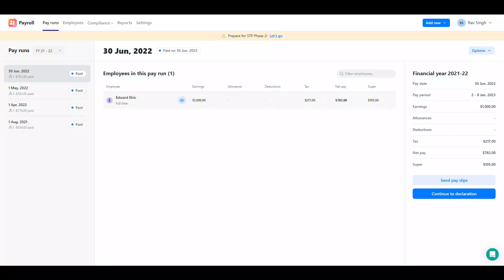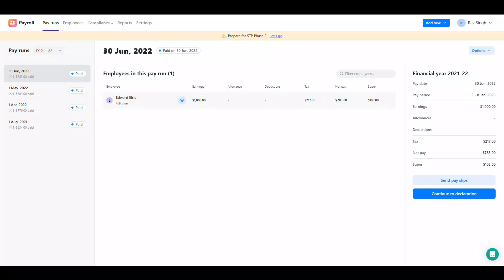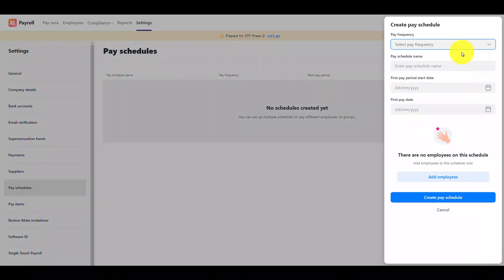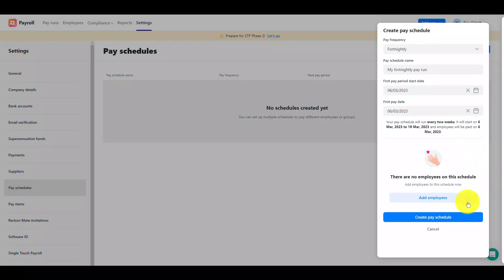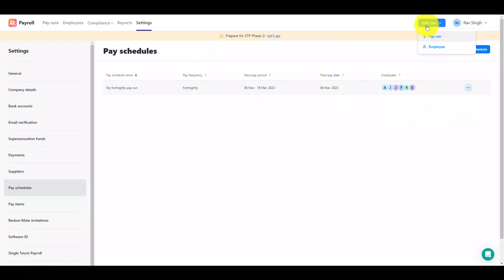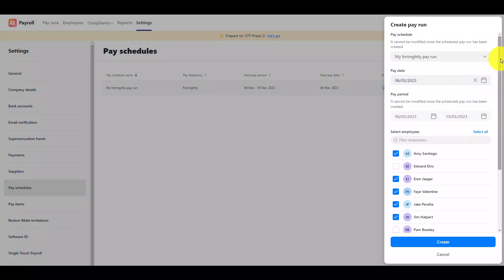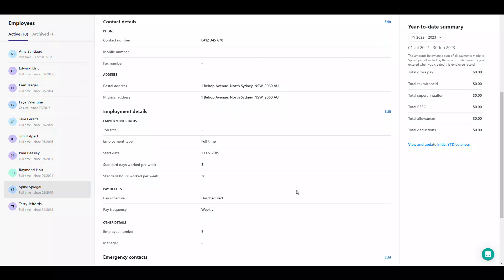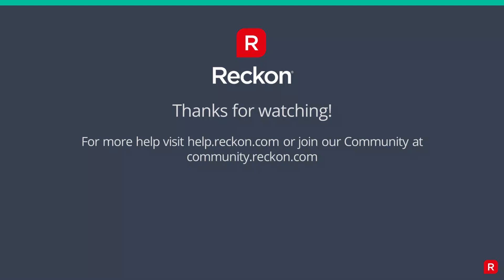Creating a Pay Schedule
Hi everyone! In this video we’ll step you through creating a pay schedule in Reckon Payroll.

Pay schedules allow you to streamline the pay run process. You can create pay runs more efficiently and reduce any potential mistakes with selecting dates or employees.

Pay schedules give you the ability to create pay run templates that can be selected in new pay runs. A pay schedule will populate the pay run period (either weekly, fortnightly or monthly), the pay run pay date, and which employees to include in the pay run.